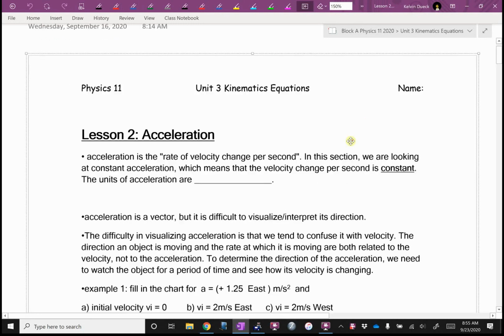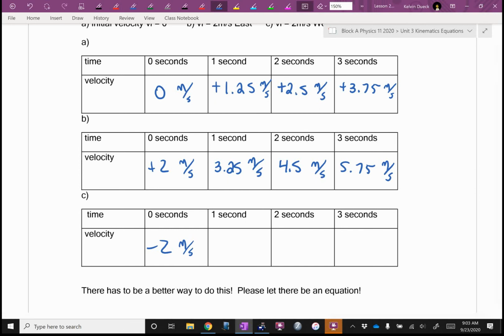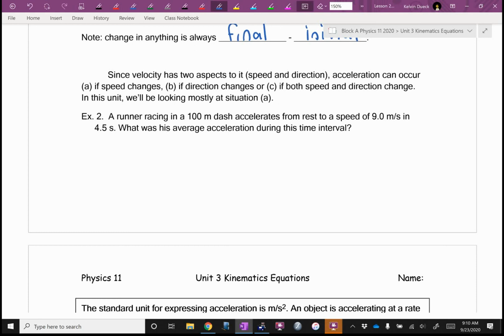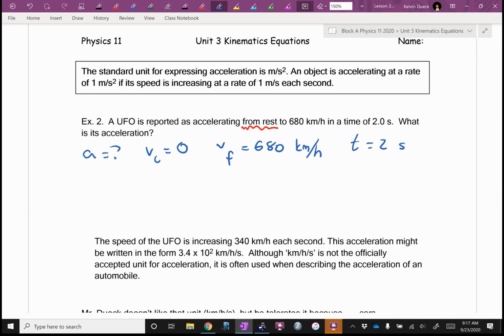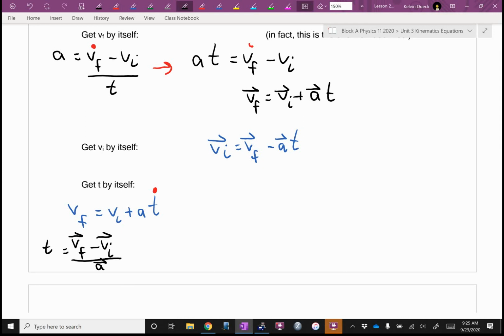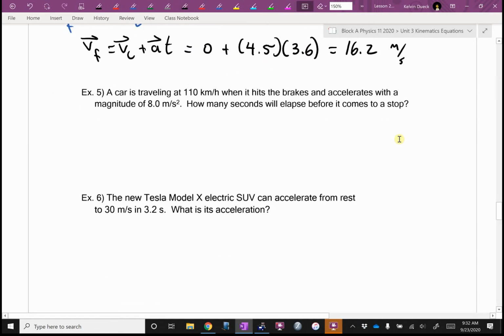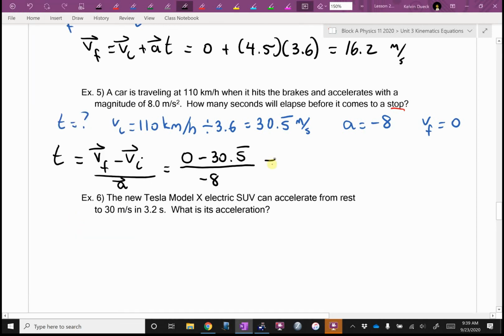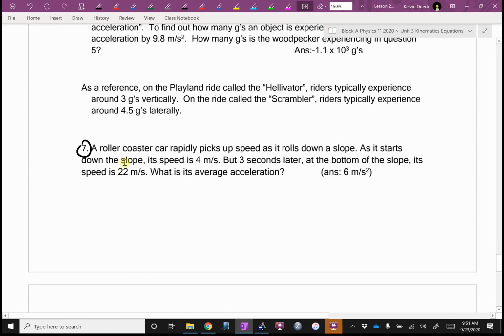Physics 11 U3L2 Acceleration